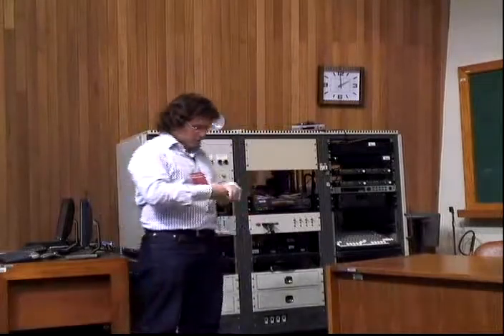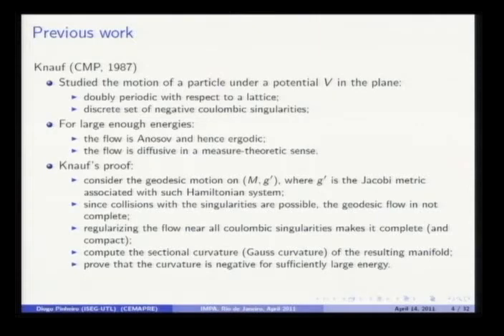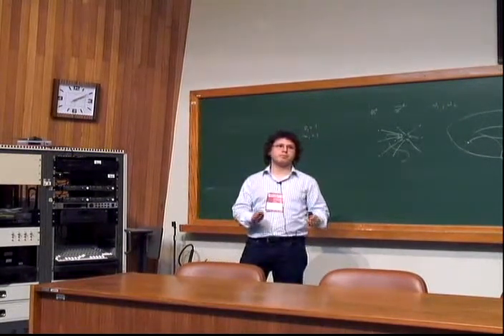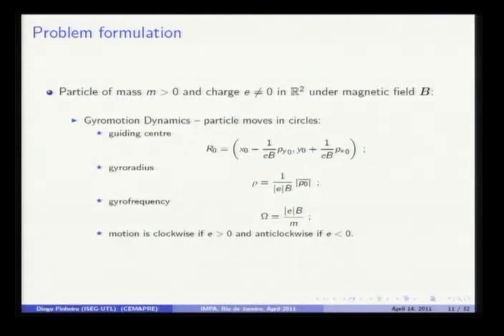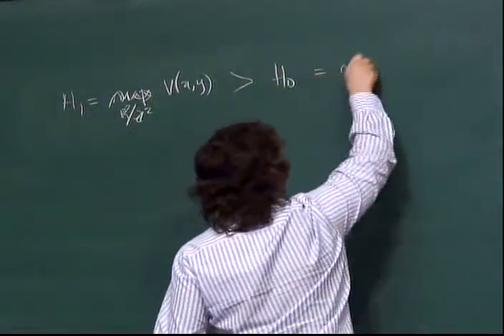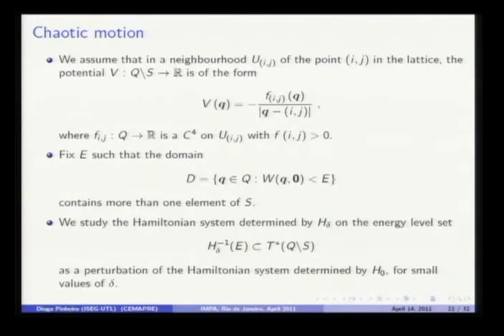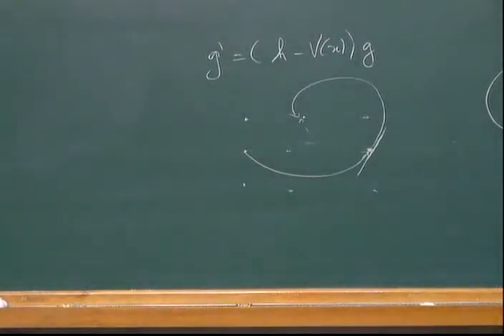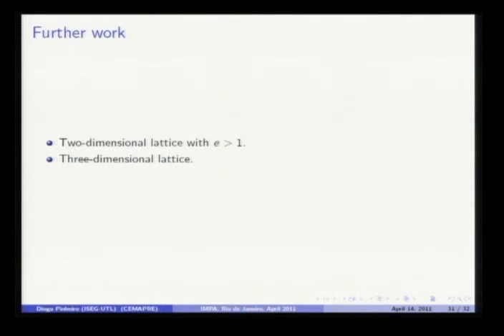Workshop Internacional de Sistemas Dinâmicos - 90 anos prof. Maurício Peixoto - Diogo Pinheiro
Celebrando os 90 anos do Professor Maurício Peixoto
Diogo Pinheiro
The chaotic motion of a charged particle moving in an electric lattice under a uniform magnetic field

Scientific Committee
Jacob Palis (IMPA)
Marcelo Viana (IMPA)
Welington de Melo (IMPA)